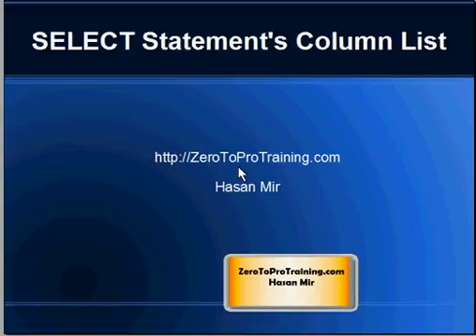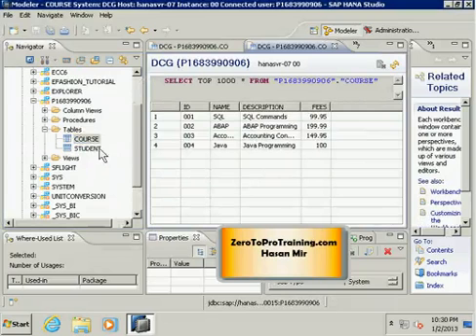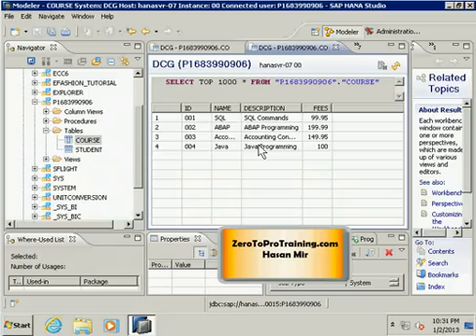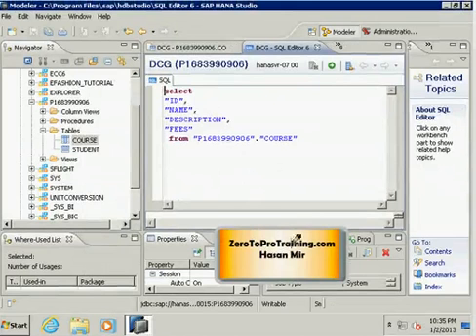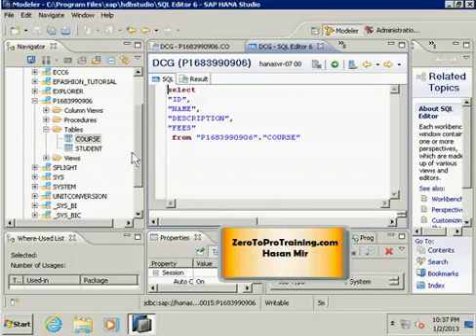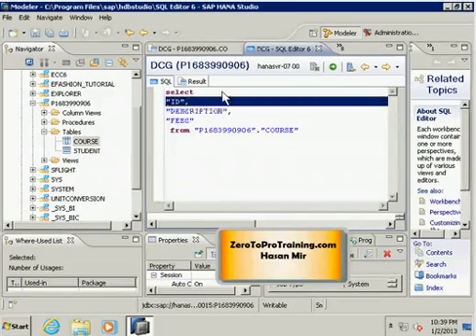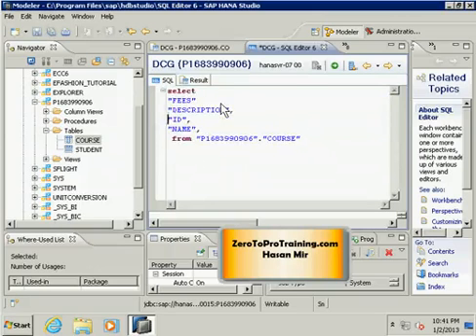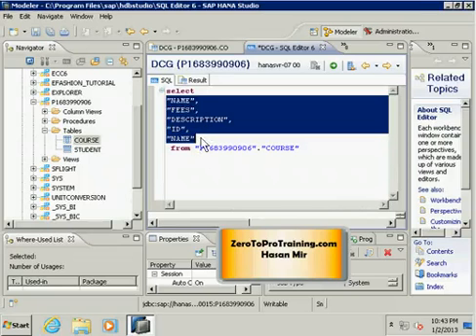SAP HANA Studio Tutorial 5 - SELECT Statement's Column List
This video explains the steps to retrieve particular columns from the tables using SAP HANA Studio via SELECT Statement